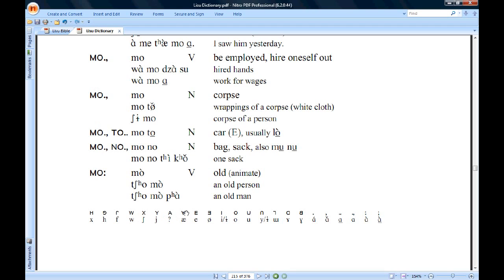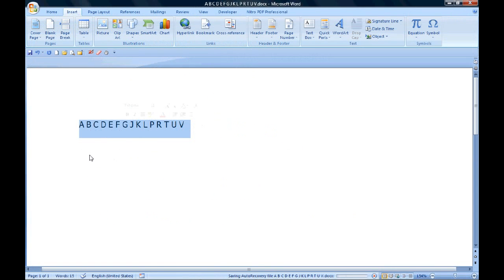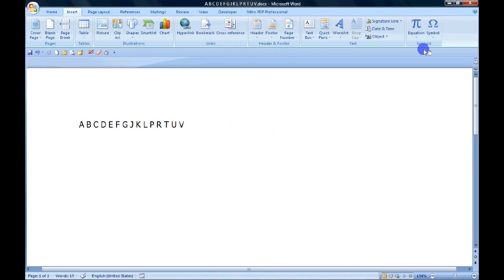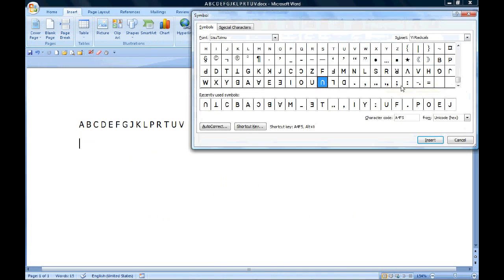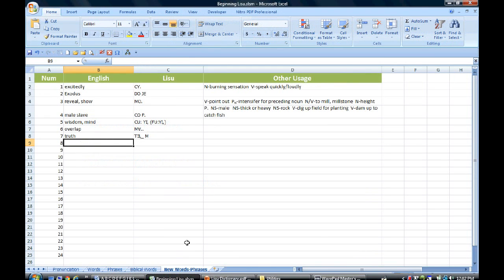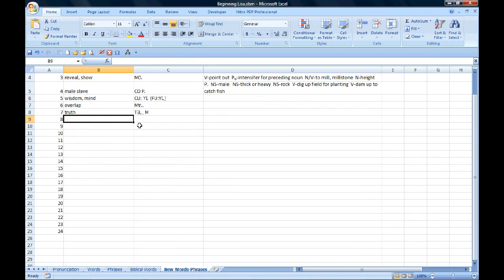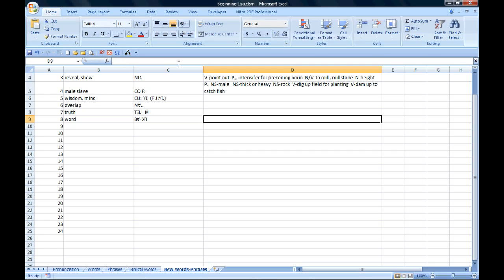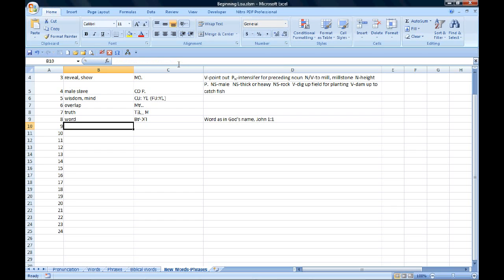LBI 2012 0001 Creating a Font for Lisu.avi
See how I created a Lisu font that could be typed from the PC keyboard, saving hours of time in translating the lessons from English into Lisu for the Lisu Bible Institute.